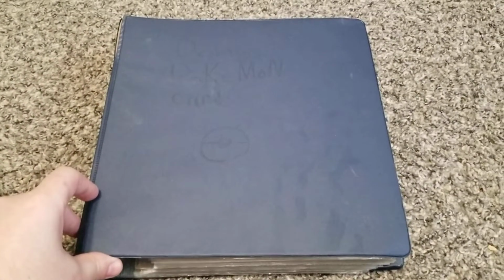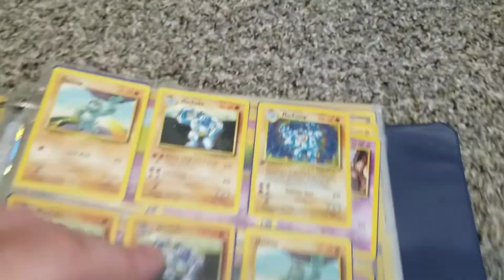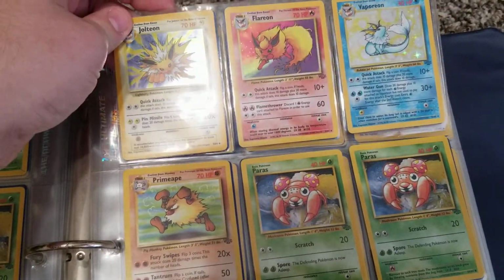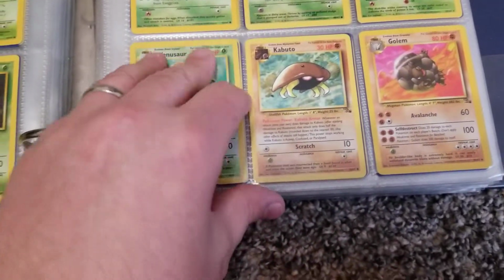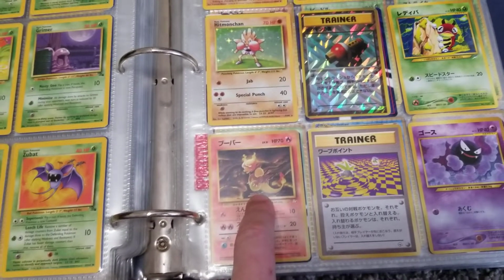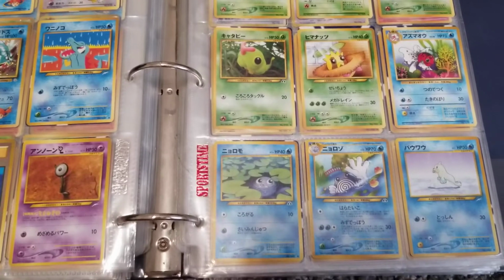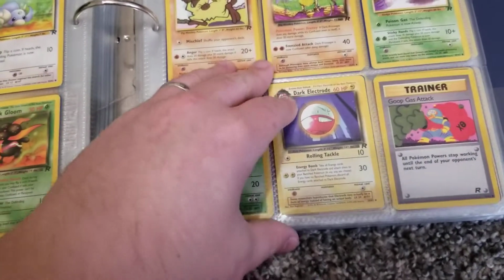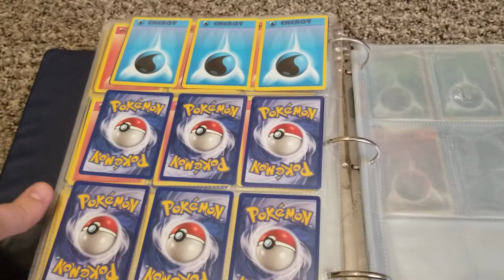Vintage Pokémon Card Collection-Untouched for 20 Years (Almost 1000 Cards)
My vintage card collection.  Includes Japanese cards!